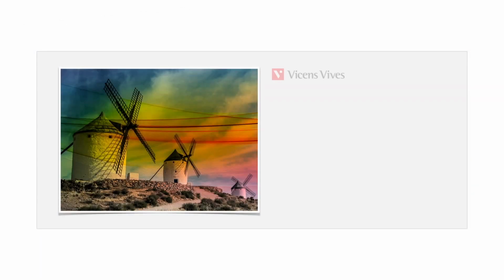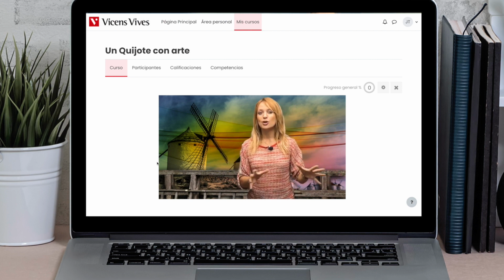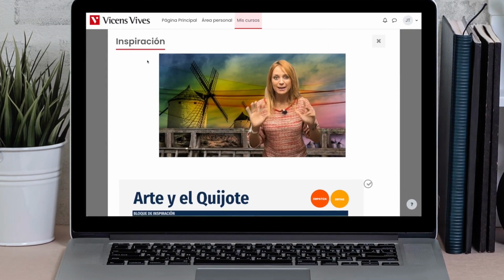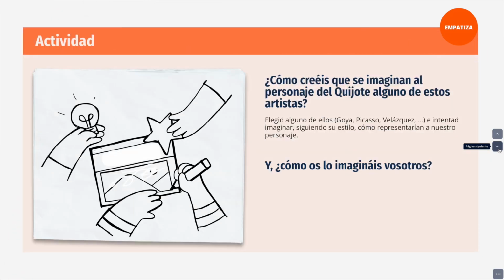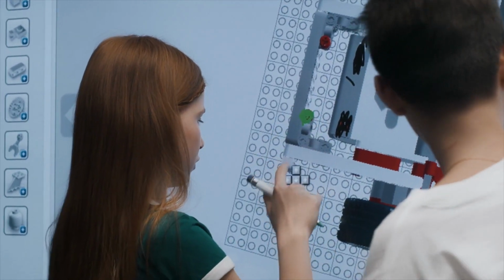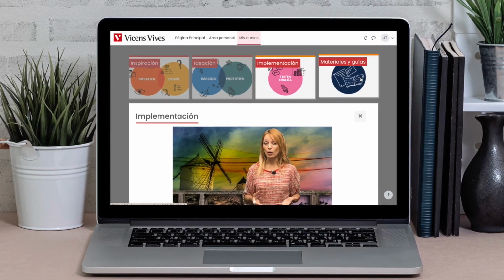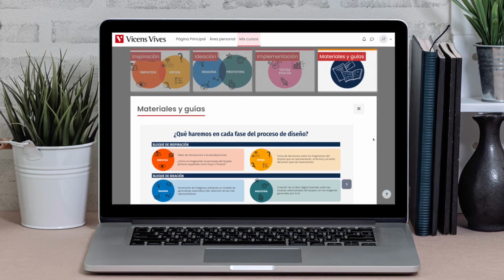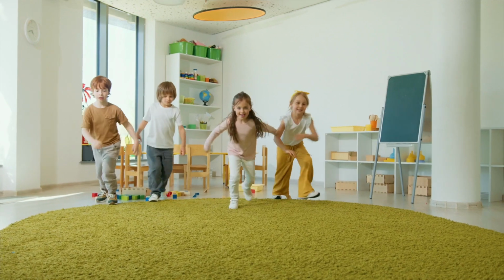Vicens Vives NOOCs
Vicens Vives Noocs are not simple digital courses. They are a tool to stimulate the curiosity and development of your students' talent.

Our Noocs are designed to motivate students with practical and dynamic challenges that allow them to think creatively and develop real-life skills. Experiential, autonomous and contextualized learning, which students will be able to apply in their daily lives and in their future.

If you are looking for an education for the future, Vicens Vives Noocs are for you!